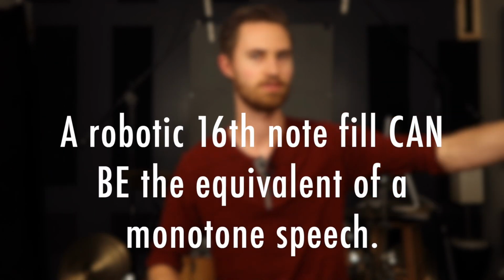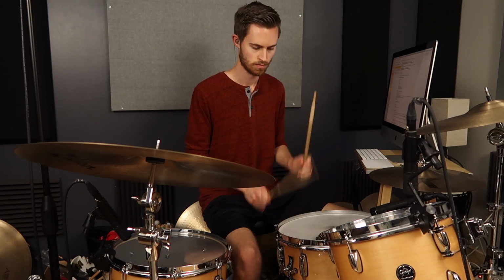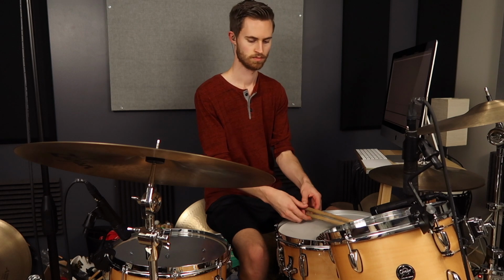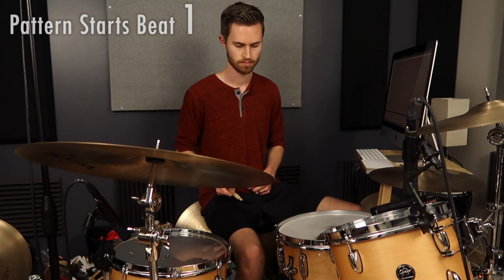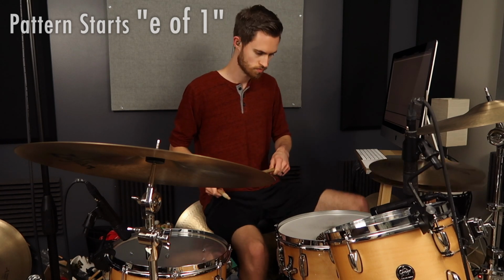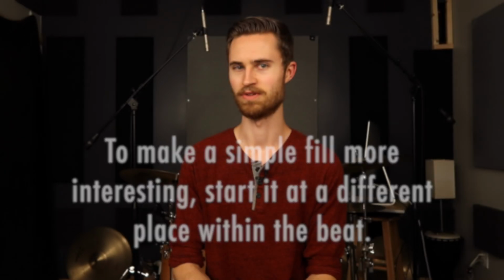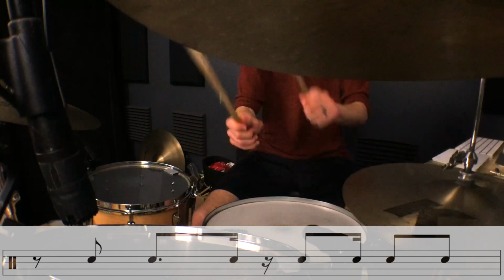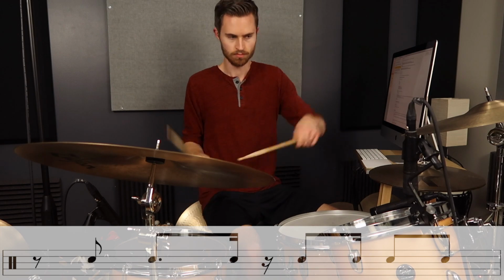Create Unique Fills on the Fly With This Challenging Rhythm Exercise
Download the lesson notation for free right here!

If you struggle to create fills, this lesson is for you. I’m going to teach you a simple yet challenging exercise you can use to create unique, cool-sounding fill ideas that aren’t like any other fill you’ve learned. Most basic drum fills just use the hands, and most don’t involve much syncopation. This is fine in many musical circumstances, where a super simple fill might be perfect. But you don’t want to always feel like you’re playing the same thing over and over and running out of ideas. Have a limitless pool of fill ideas and concepts to pull from! This lesson teaches you exactly how to do this, from a technical AND musical standpoint.

If you choose to sign up for the guide (totally free), I’ll send you some exclusive video tutorial extras that aren’t on YouTube. One of these in particular is all about how to craft the perfect part for a song - a super practical lesson. Here’s the guide. Enjoy!

→ Learn ANY Song by Ear in 60 Minutes Without Using Drum Tabs or Video Tutorials | Download my FREE, 23p. PDF guide, “5 Steps to Learning Any Song in Under an Hour.”

Follow the Non Glamorous Drummer on Instagram!

I’m not always able to reply to comments on YouTube, but I’ll always reply to any question you send to my email. I look forward to hearing from you!